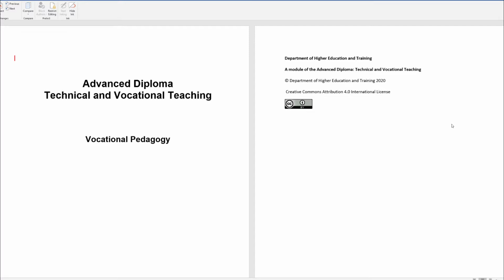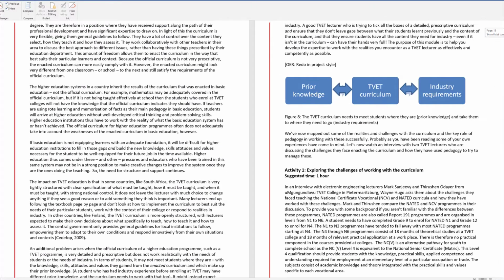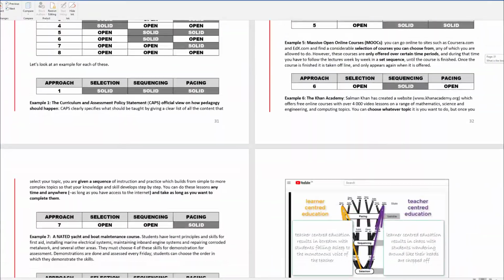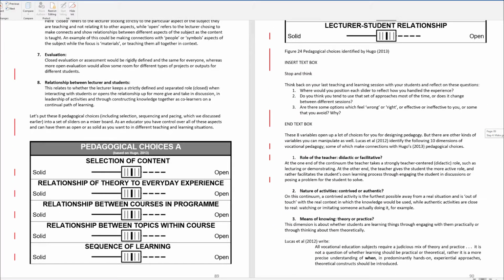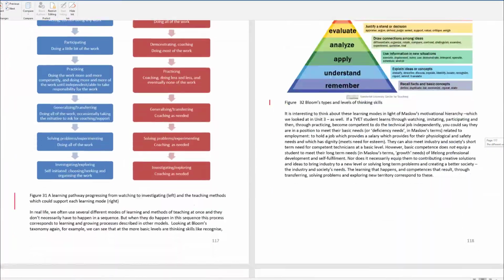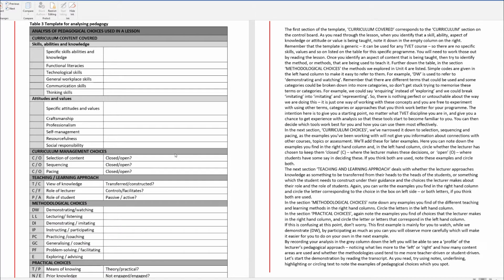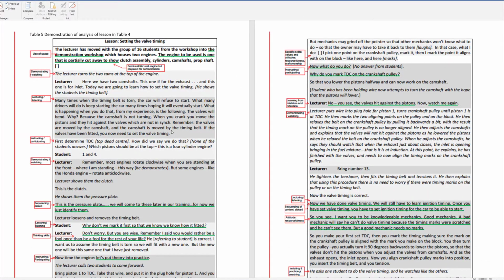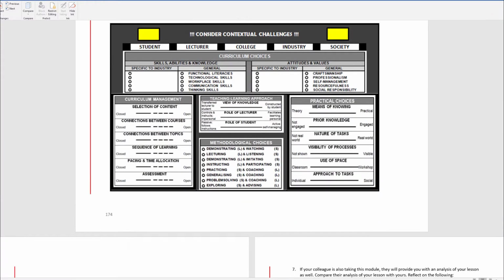how the content works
brief account of module content development for the adv dip tvt